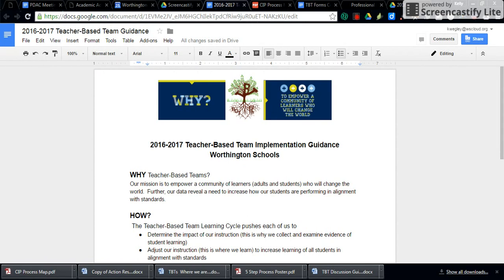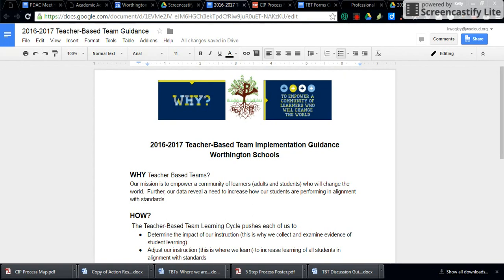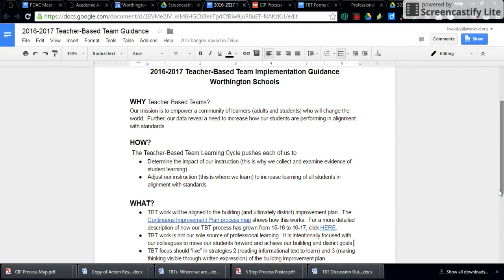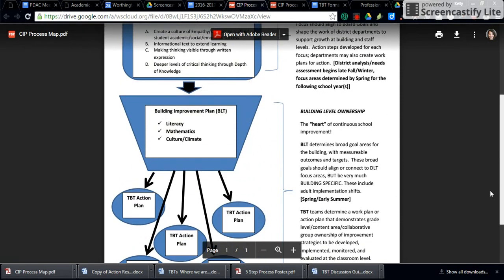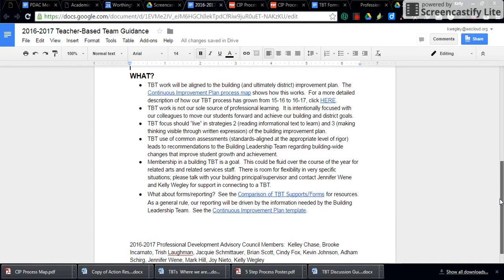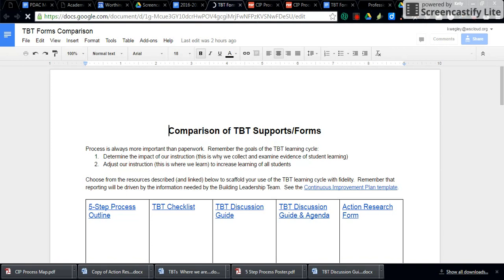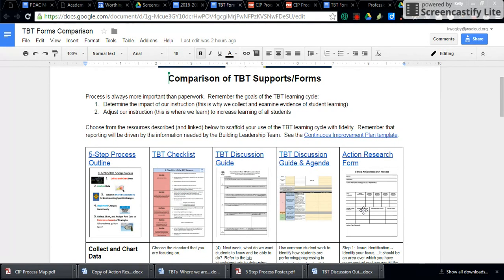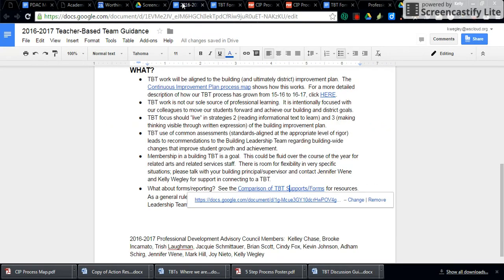TBT Guidance Overview